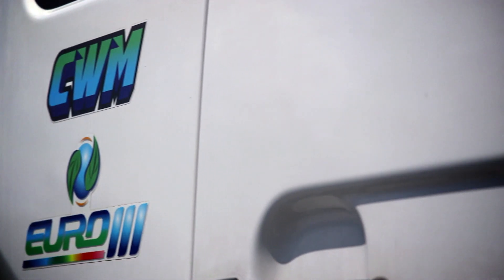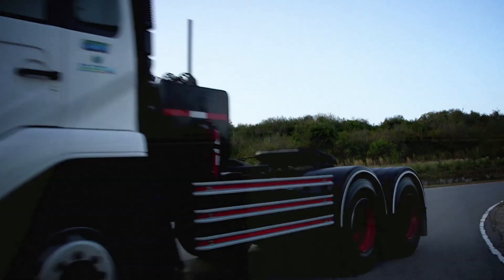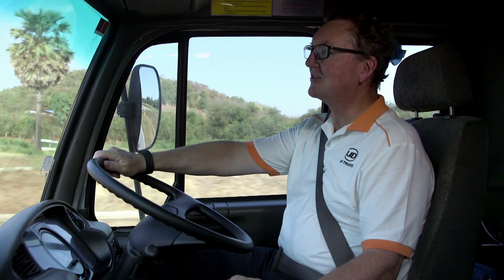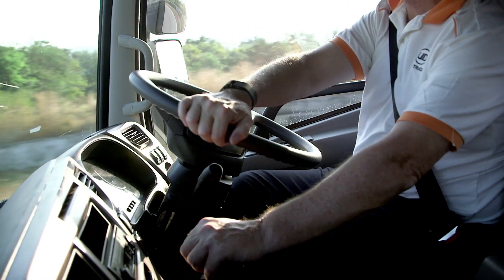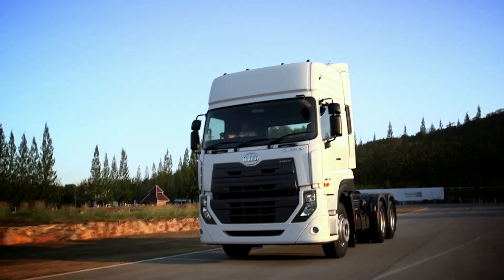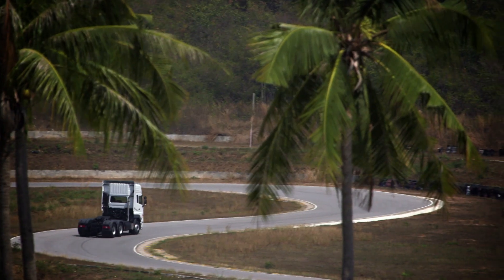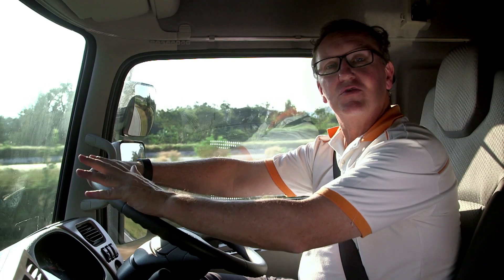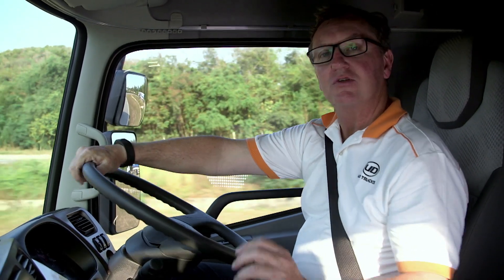UD Trucks - CWM to Quester - A product comparison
For decades, the CWM has been delivering what UD stands for: Ultimate Dependability. It has paved the way for the UD Trucks brand in Southeast Asia. But now it's time for the next generation, it's time for Quester.

Join Ian Sinclair, Product Director at UD Trucks, as he compares the old with the new, the legacy and the future.